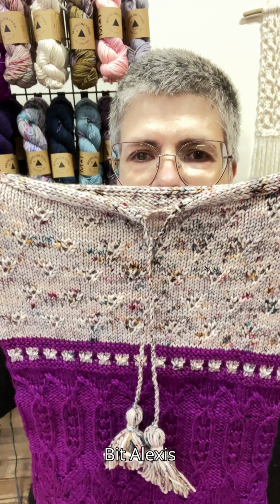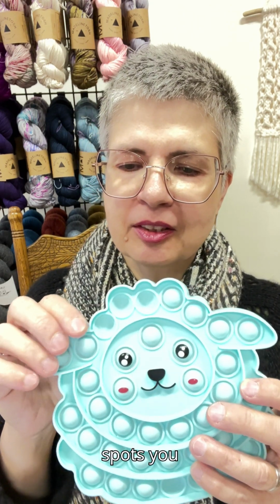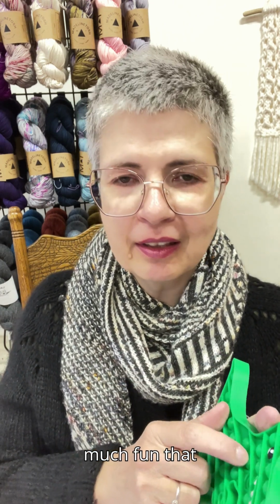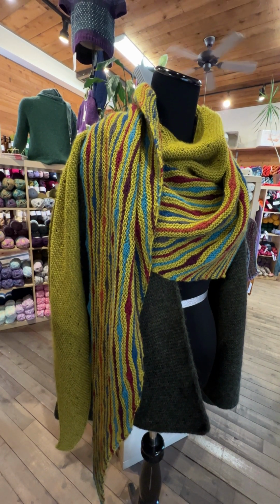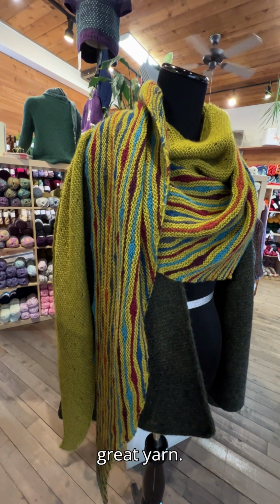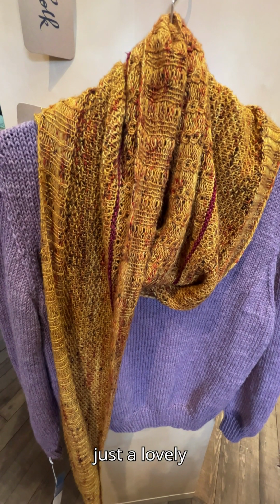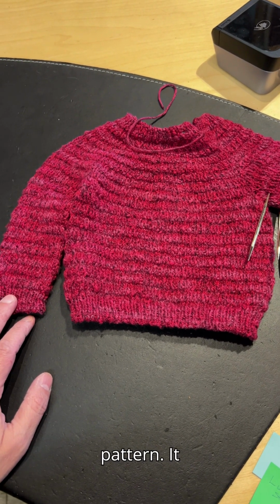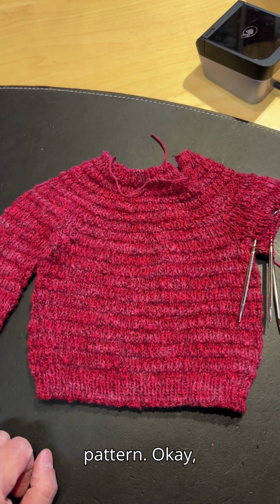Yarn Folk Weekly Recap September 24, 2024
Have a Ball Fall Crawl, register here for second weekend and replays